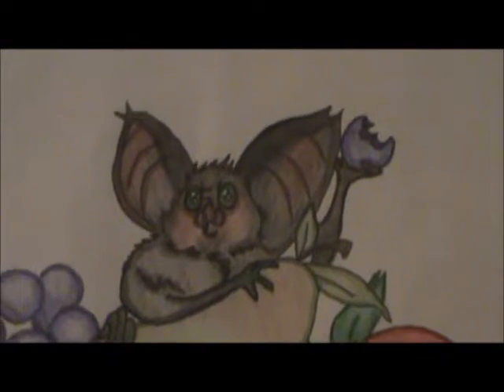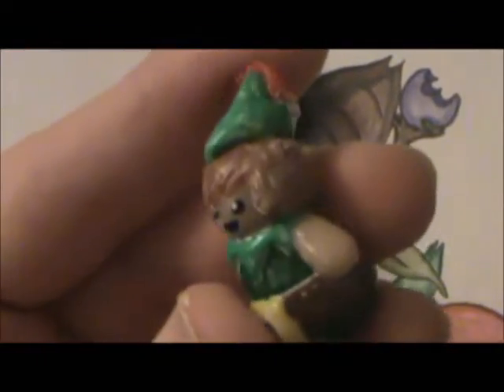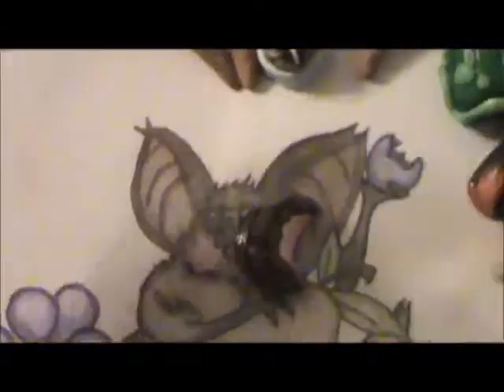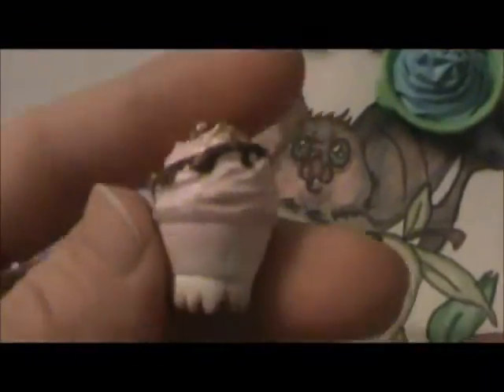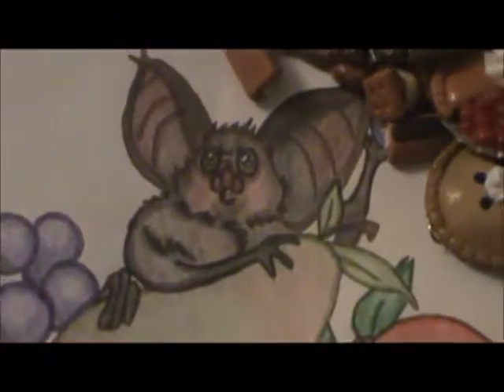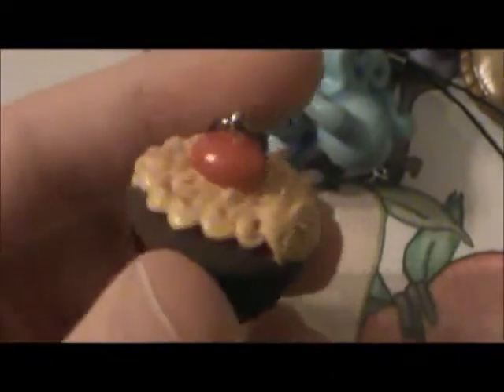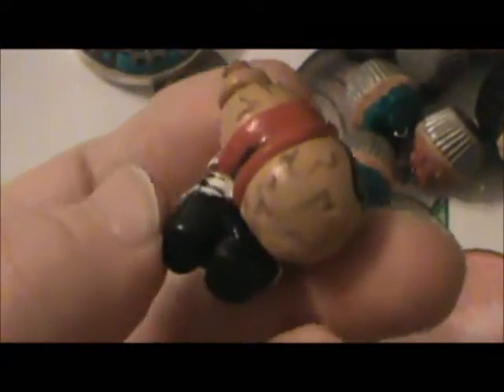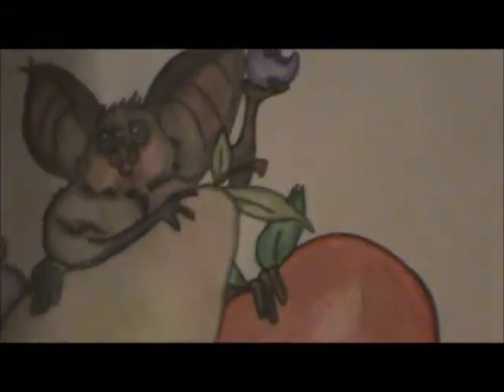My first Polymer clay charms~